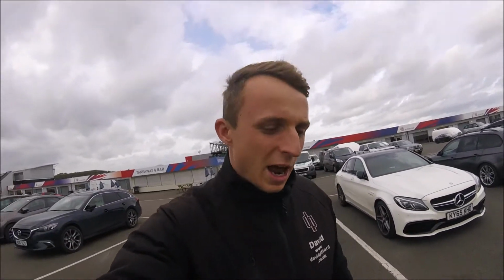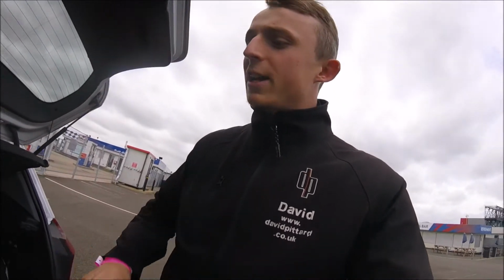Elemental RP1 testdrive at Silverstone [2017Vlog DavidsDriverDiary #032]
And please let me know your thoughts and content you'd like to see in the comments below! Thanks :)

The new Elemental RP1 is an LMP car with number plates…. Designed and built by ex McLaren Automotive & Formula 1 designers it utilizes advanced carbon fibre composites & underbody aero to be one of the fastest track cars I’ve driven, nearing 550bhp/tonne!

Ride onboard a busy Silverstone Grand Prix circuit trackday as I give a passenger ride to a guest, as I continue the development of the RP1! Without the traffic a GT4 qualiying time would 100% have been possible!

Shot with GoPro Hero 5.
Onboard shot with Racelogic VBOX video data logger.